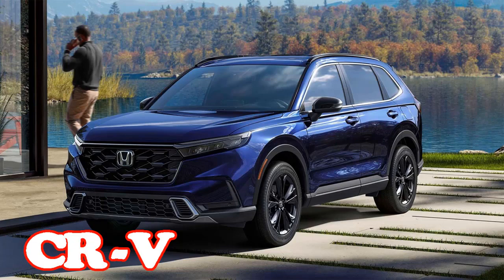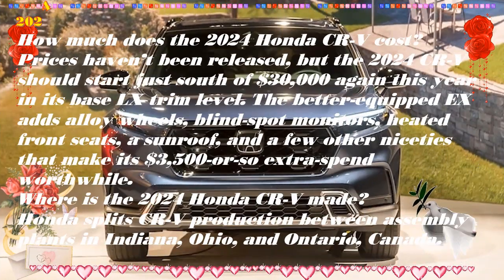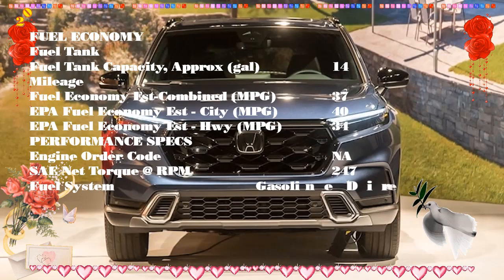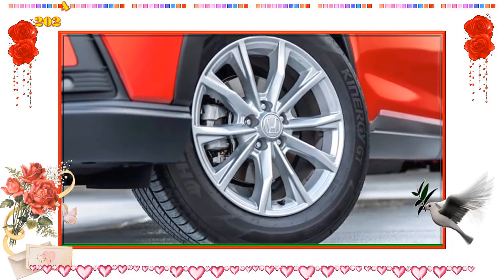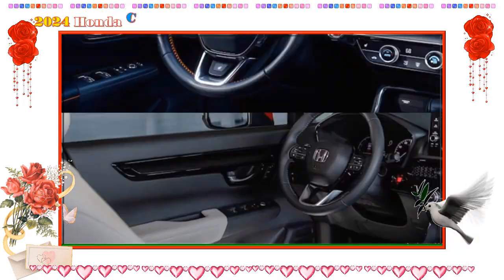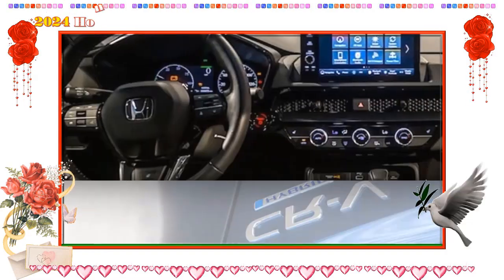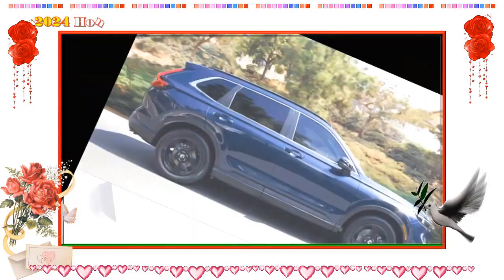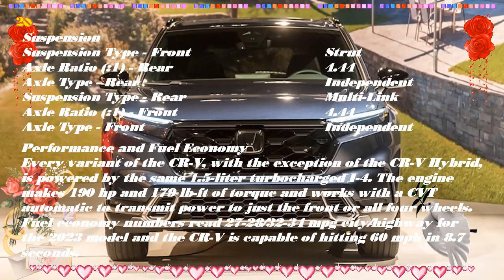2024 honda cr v release date | 2024 honda cr v type r | 2024 honda cr v hybrid | 2024 honda cr v exl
2024 honda cr v release date | 2024 honda cr v type r | 2024 honda cr v hybrid | 2024 honda cr v exl
Respect.